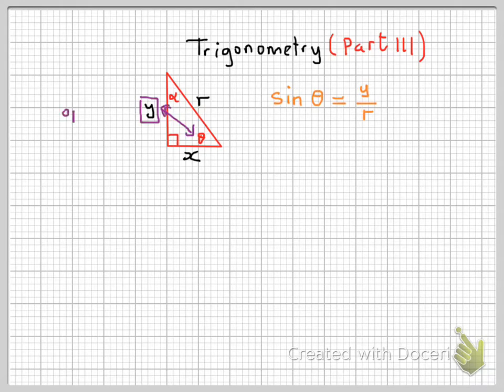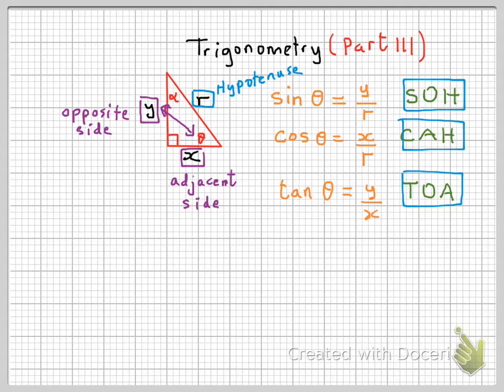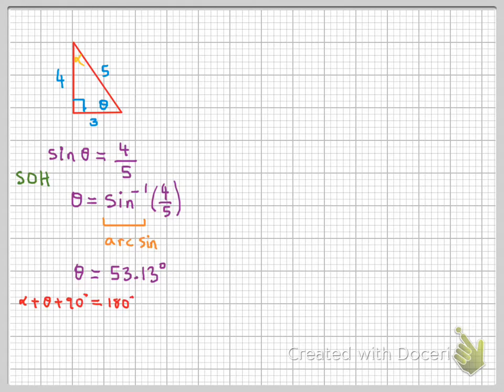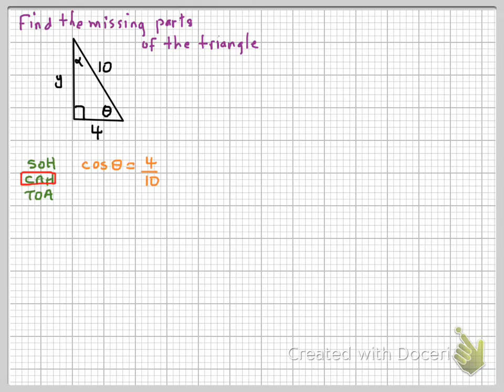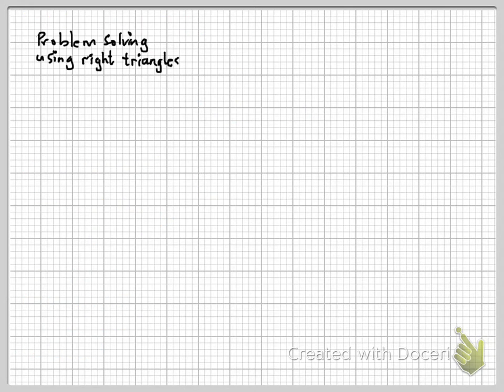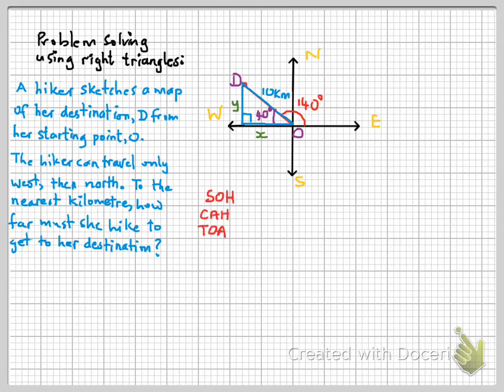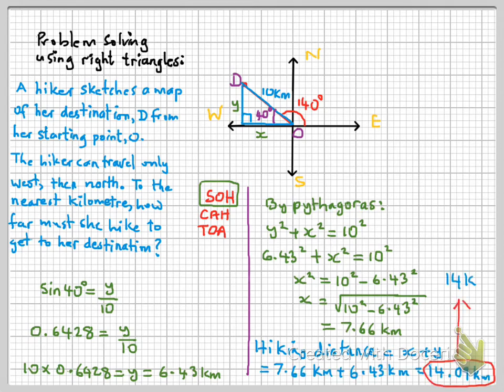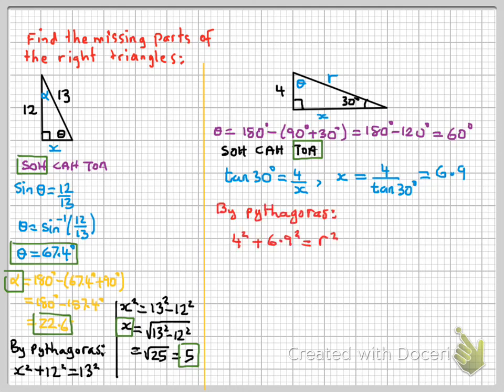Trigonometry III: Solving right triangles and basic trig. equations.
In this lesson I discuss how to solve right triangles and basic trigonometric equations.